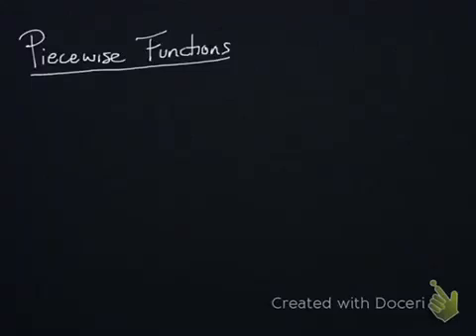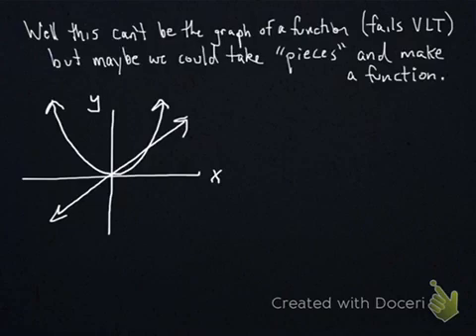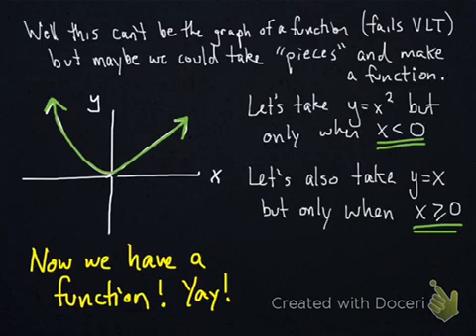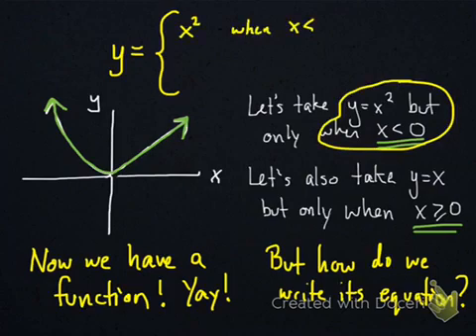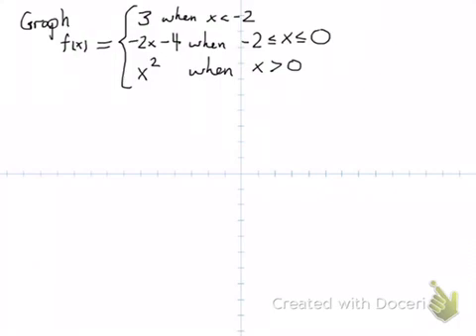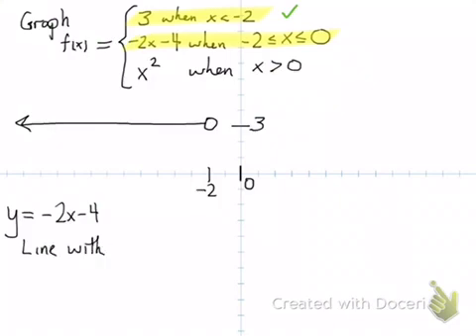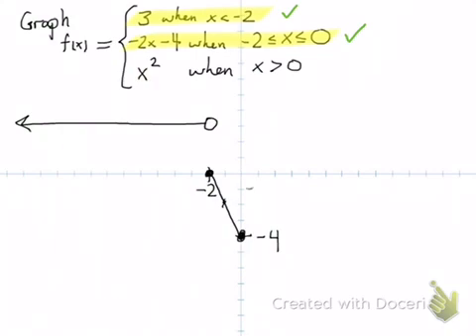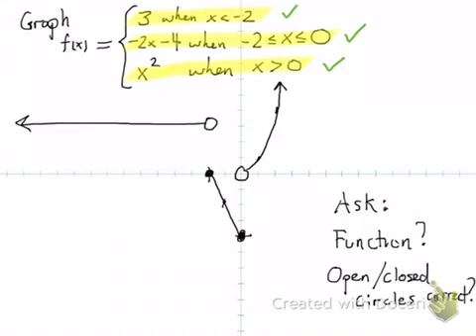Piecewise Functions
An Introduction to Piecewise Functions